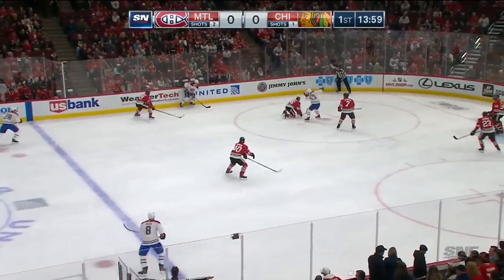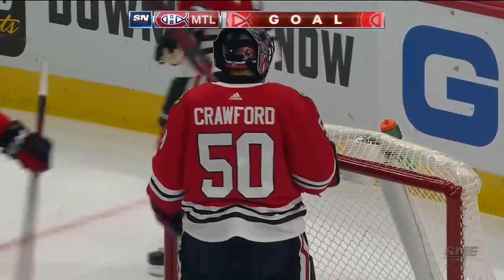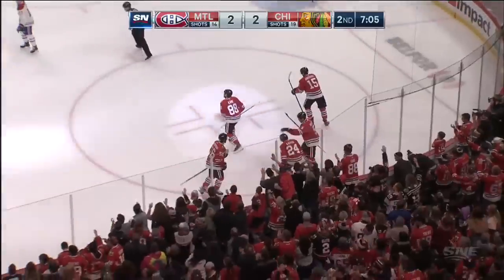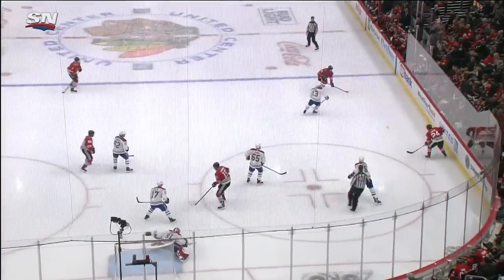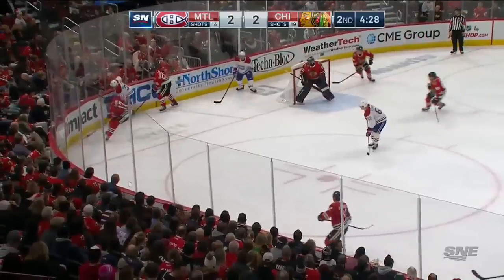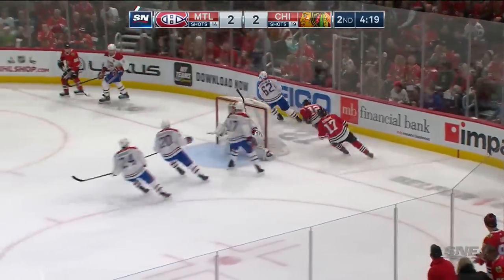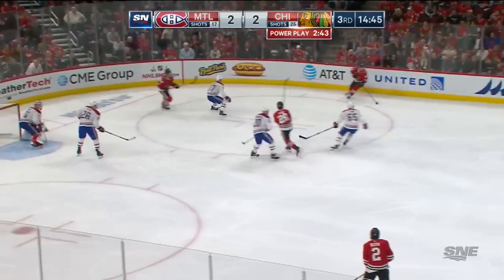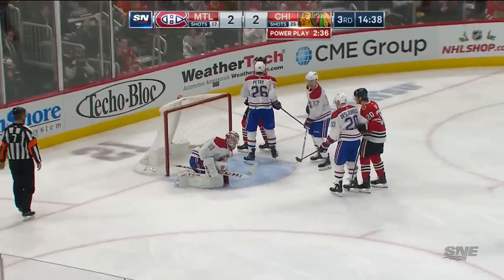NHL Highlights | Canadiens vs. Blackhawks - Dec 9, 2018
Tomas Tatar scored the game-winning goal with just over a minute to go in regulation to get the Canadiens a 3-2 win over the Blackhawks in Chicago.